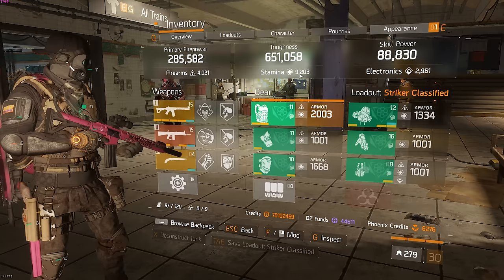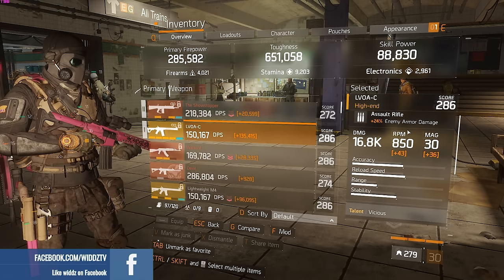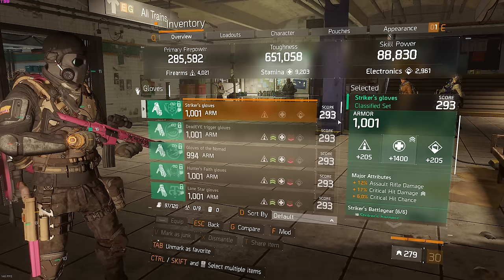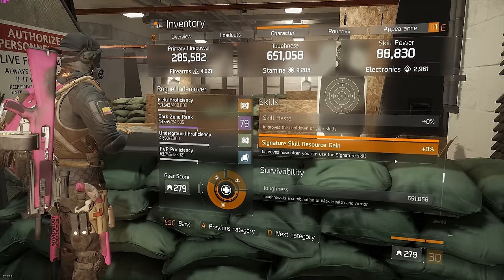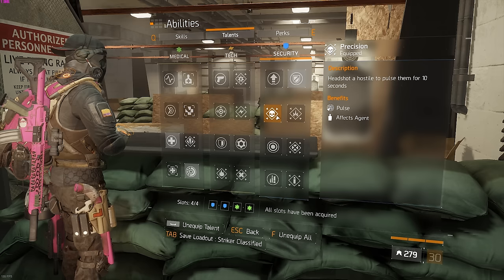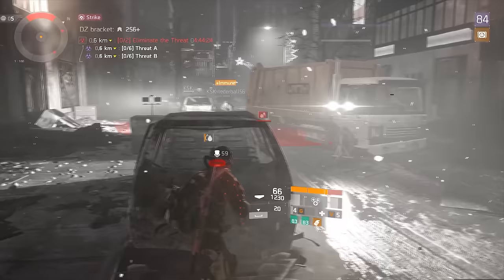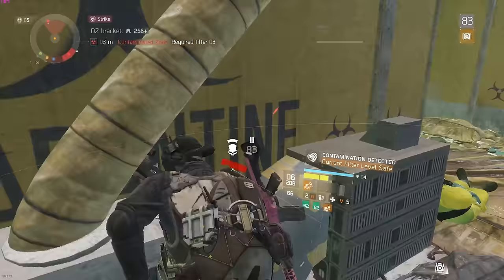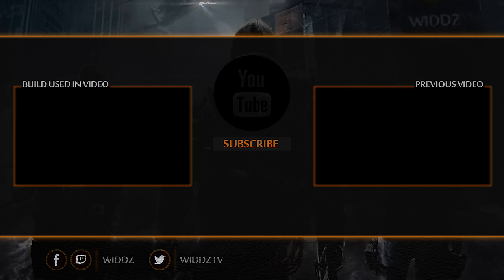HOW TO PLAY STRIKER IN 1.8.3 + BUILD (The Division)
Like my work and wanna support me?
My Computers & gear
Peripherals
Mouse: Logitech G502
MousePad: SteelSeries QcK+ Gaming Mouse Pad
Keyboard: Razer BlackWidow Chroma Stealth
Headset: SteelSeries Siberia 800 (wireless)
Headphones: Beyerdynamic DT 990 Pro 250 Ohm
Microphone: Audio-Technica AT 2035
Mixer: Focusrite Scarlett 2i2
Monitor 1: BenQ 24"XL2411 144hz
Monitor 2: BenQ 24" G2420HD 60hz
Monitor 3: BenQ 24" GW2406Z 60hz
CAM: Logitech C922
MontirStand: Multibrackets Deskstand Basic Triple
Chair: DXracer RED CHIEF Gaming Chair

Gaming PC
Processor: Intel Core i7 6800k 3.4 GHz
Graphics Card: ASUS Gaming Geforce 1080TI GTX
Motherboard: ASUS X99 A II
Harddrive: Samsung 960 EVO 500gb
RAM: Corsair 32GB (4x8GB) DDR4 3200MHz CL16
Case: Fractal Design Define R5 Blackout

Streaming PC
Processor: Core i7 4790K 4 GHz
Graphics Card: Radeon 6950
MSI 980 GTX
Harddrive: 120gb SSD + 1TB
RAM: 16 GB (8x2) DDR3 1600Mhz VENGEANCE
Capture card: Elgato 60HD Pro
Upcoming titles I'm interested in: The Division 2, Mavericks: Proving Grounds, Islands of Nyne & Battlefield V,